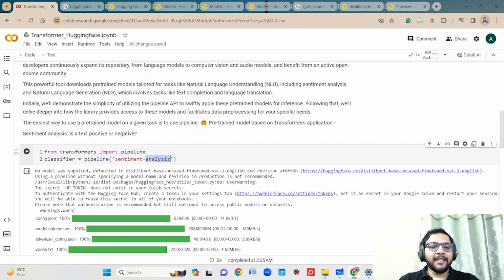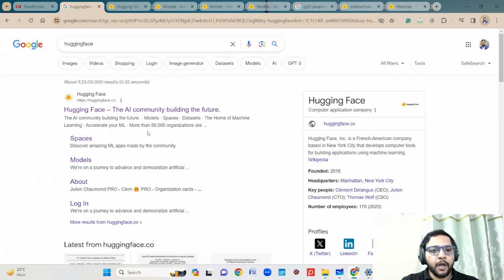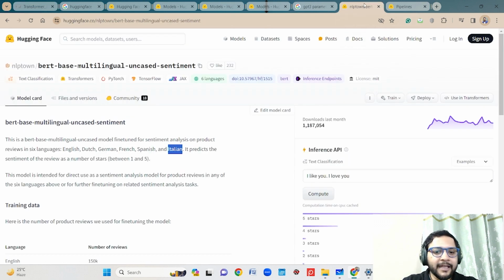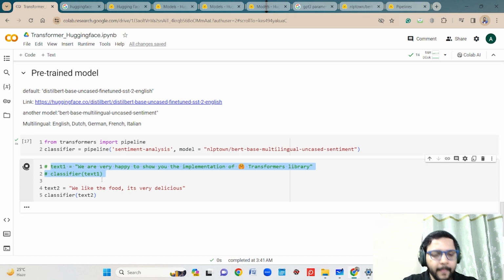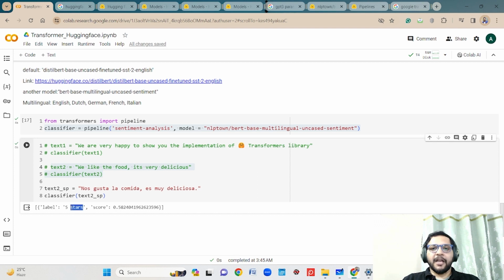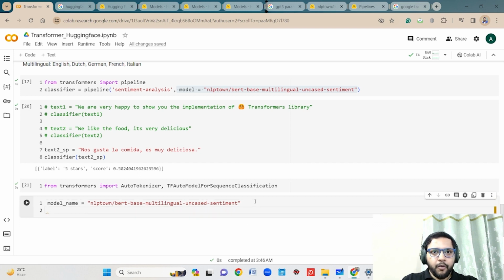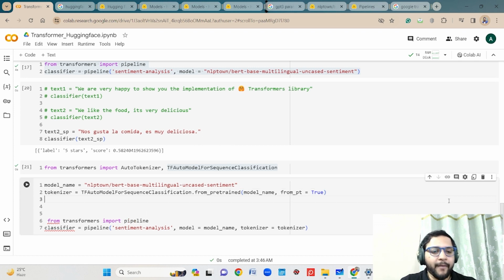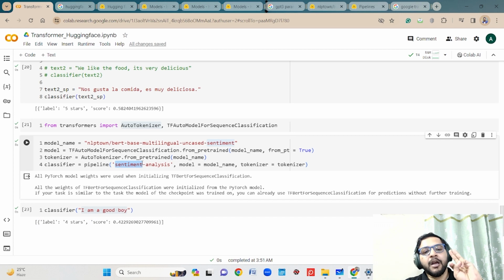Tutorial 20 - Hugging Face🤗Transformer in Python | BERT | LLM | Generative AI | NLP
Watch the power of Hugging Face Transformer and BERT Implementation in Python with this tutorial on Large Language Models (LLM) and Generative AI!